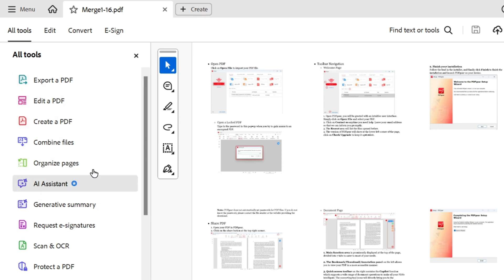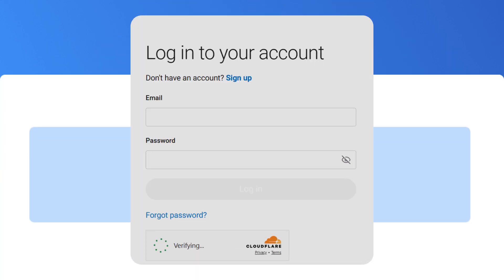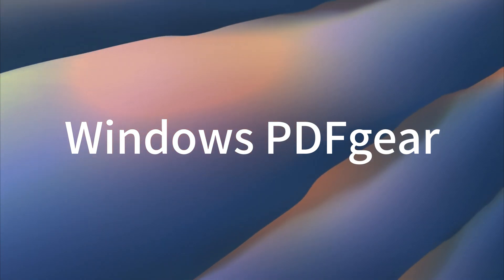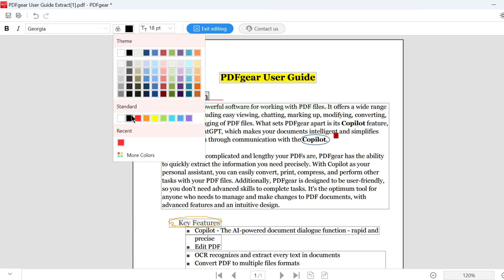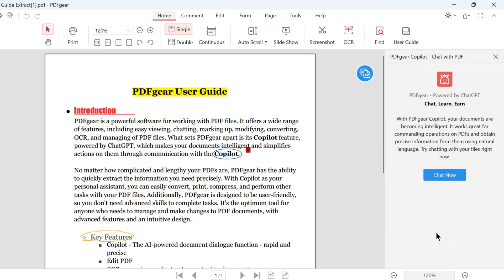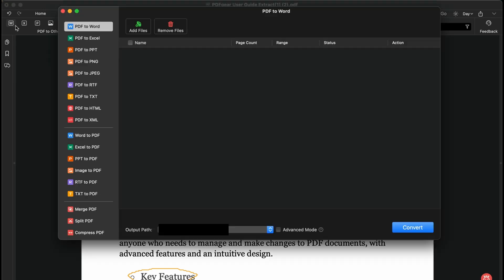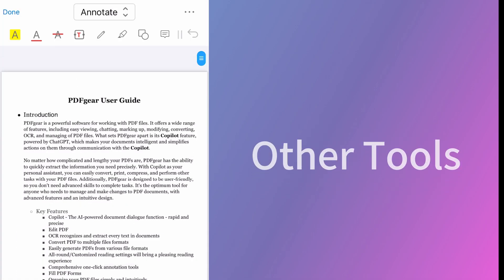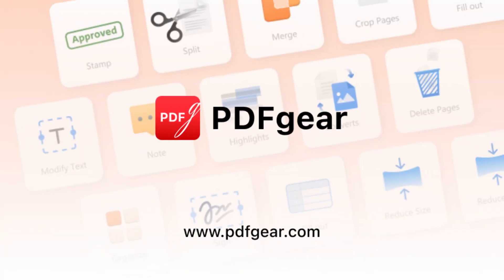Best Free PDF Editor | PDFgear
🎉Free PDF Editor Without Watermarks, Ads, or Time Limits – No Sign-ups Required!

In this video, we introduce PDFgear, the ultimate free PDF editor that lets you edit, annotate, and manage PDFs with no limitations. Whether you need to modify text, add images, or sign documents, PDFgear has got you covered without any hidden fees or restrictions. Watch the video to learn how easy and fast it is to work with PDFgear – the PDF editor that’s truly free and user-friendly!

Looking for a reliable, free PDF editor with zero ads, watermarks, or sign-up requirements? Meet PDFgear! This powerful online PDF editor lets you easily edit, annotate, and manage your PDF documents with no hidden costs or time limits. Whether you're adding text, images, or signatures, PDFgear provides a smooth and intuitive experience.

Key features include:
✅ Edit text and images
✅ Add comments
✅ Sign PDFs and fill out forms
✅ No watermarks, ads, or sign-up hassles
✅ Completely free with no limits
⌚Timestamp:
0:00 -- Introduction
0:15 -- Free PDF Editor
0:48 -- Online Tools
1:12 -- Windows App
3:07 -- Mac App
1:12 -- Mobile App
3:07 -- Summary

💖 Watch this video to see PDFgear in action and start using it for your PDF editing needs today!